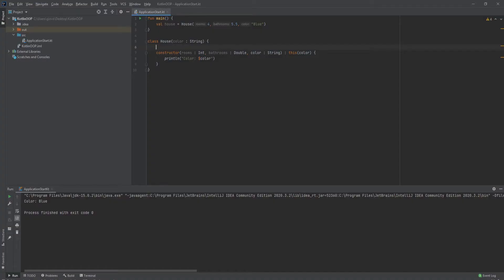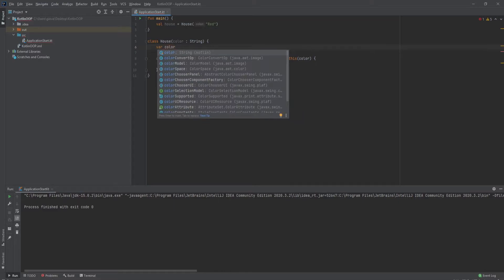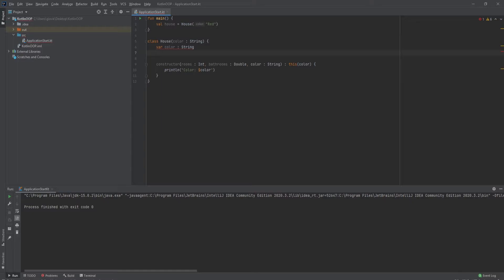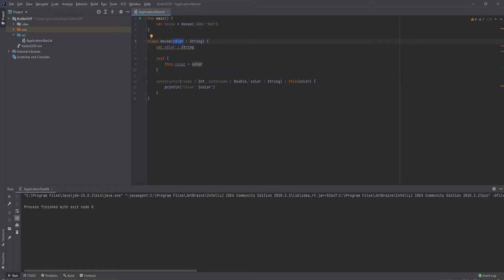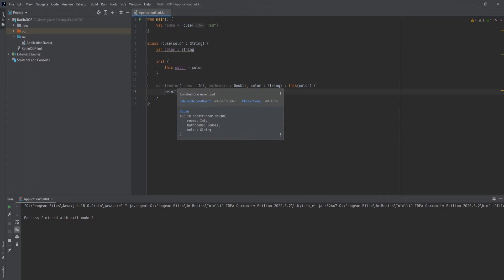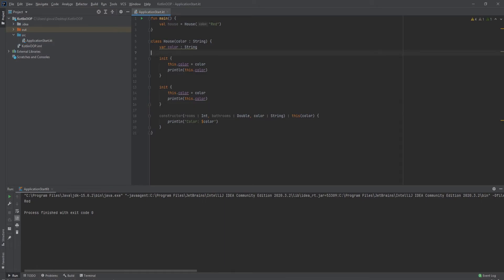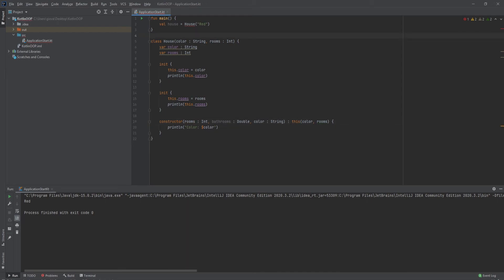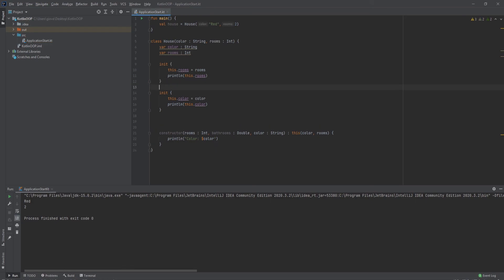Init Block - Kotlin Object Oriented Programming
In this video I went over init blocks in Kotlin. Hope you guys enjoyed.

My Gear:
Macbook Pro
iPAD 2020
Apple Pencil 2nd Generation
Sony WH1000XM3 Headphones
Blue Snowball
Mic Stand
Hyperx Cloud ll
Apple Airpods (Non-Pro)